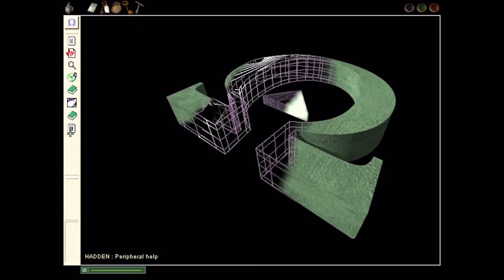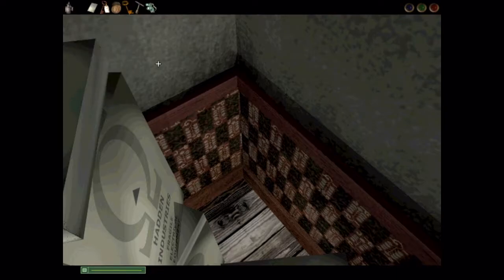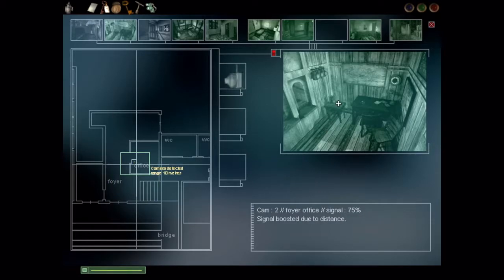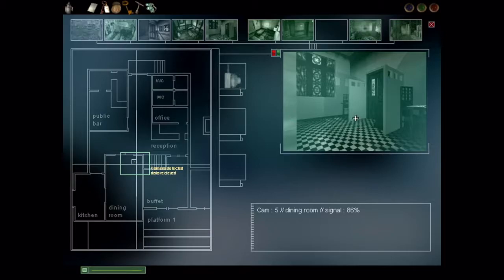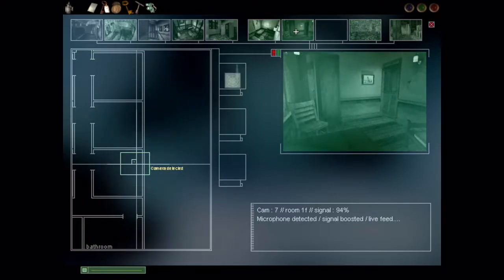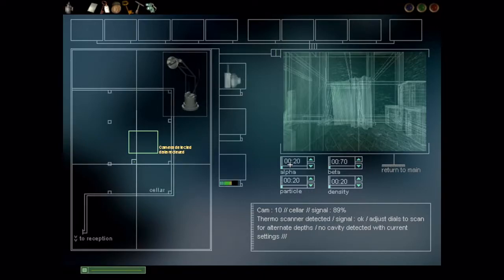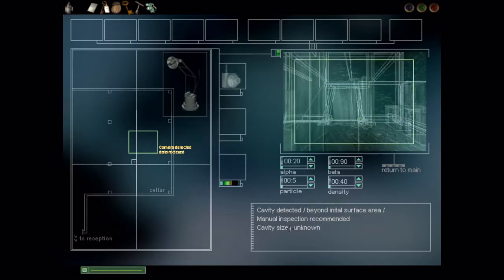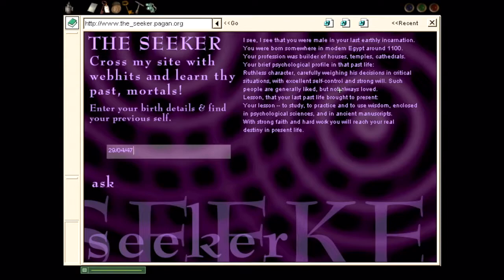Let’s Play Dark Fall: The Journal - #14 - Terminal Two, Goggle Vision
In this episode: we’re finally done with Terminal One, so it’s on to Terminal Two! There’s no reading here however, so for the rest of the episode we use a new piece of equipment to re-explore old ground (and solve a puzzle or two in the process)…

Welcome to “Dark Fall: The Journal”, a supernatural puzzle adventure game originally released for PCs by “XXv Productions” in 2002 under the name “Dark Fall”. We take on the role of a nameless protagonist whose brother Pete appears to have fallen victim to mysterious and possibly otherworldly forces while working as an architect at an abandoned hotel in the English town of Dowerton, Dorset.

Armed with nothing more than the love of solving a good puzzle, it’s up to us to learn the fate of our brother, and potentially prevent a great evil from emerging into our world!